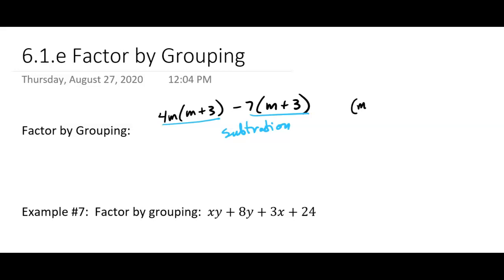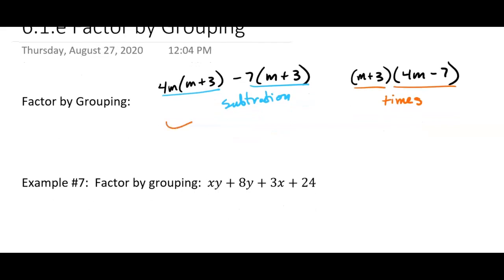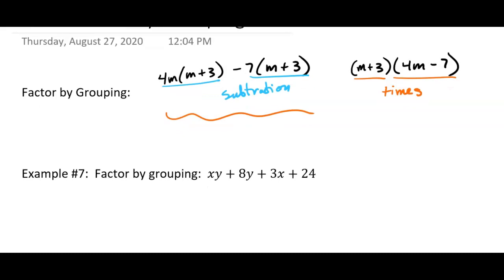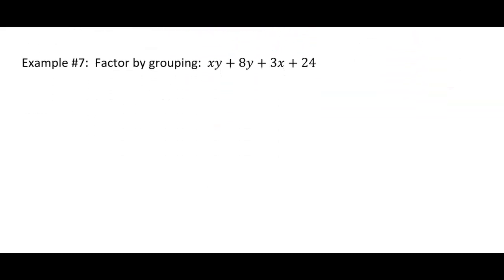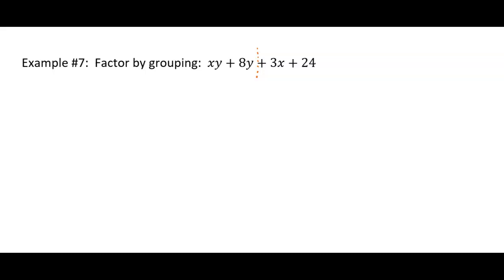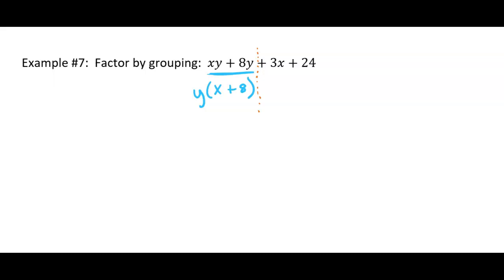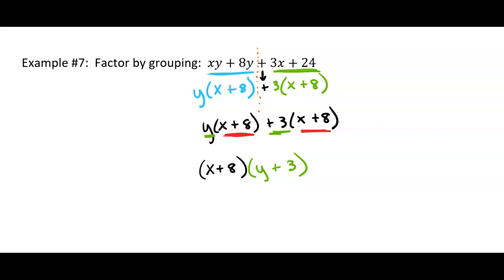6.1.e Factor by Grouping